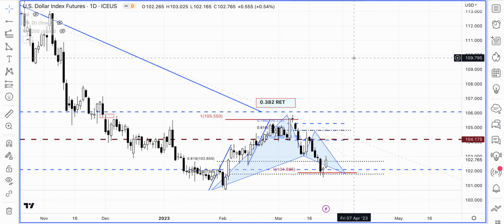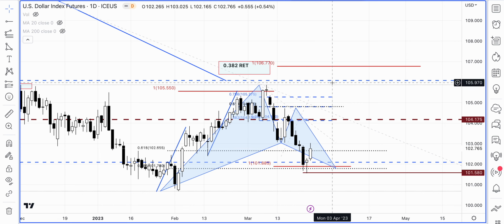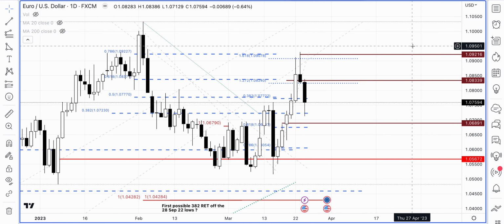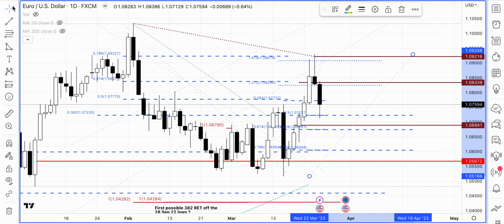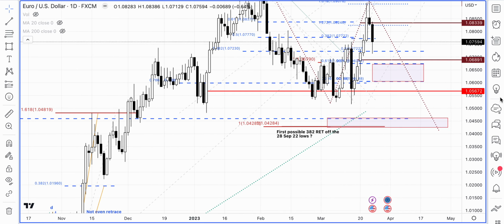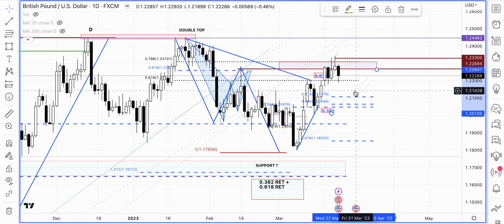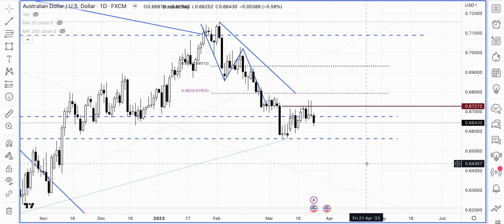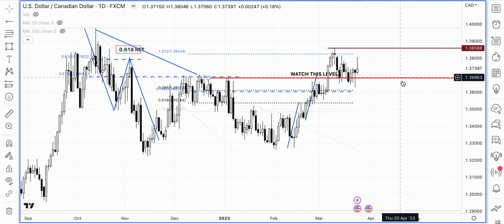FOREX Dollar Index EURUSD GBPUSD AUDUSD USDCAD technicalanalysis forexanalysis - 26 March23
In this video we take a look at the forex market . We look at the major currency pairs starting with dollar and dollarindex and then looking at eurusd gbpusd audusd usdcad . We analyse the markets using pattern recognition and fibonacci analysis.